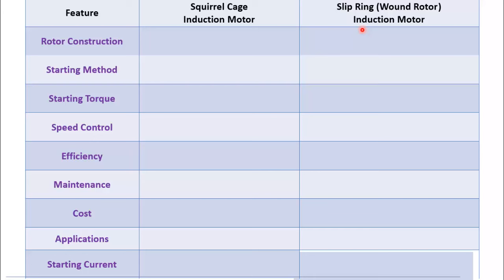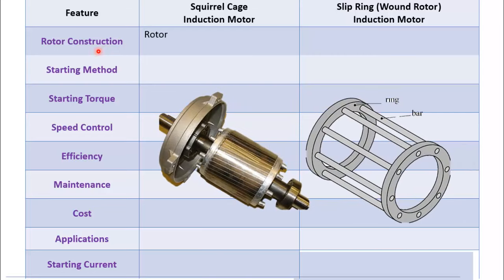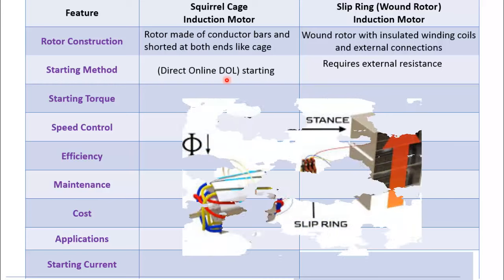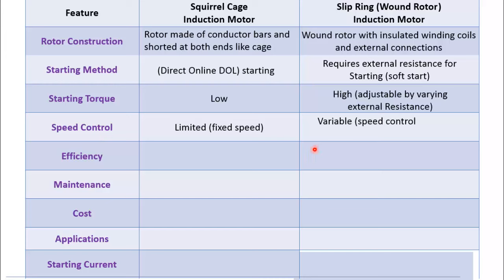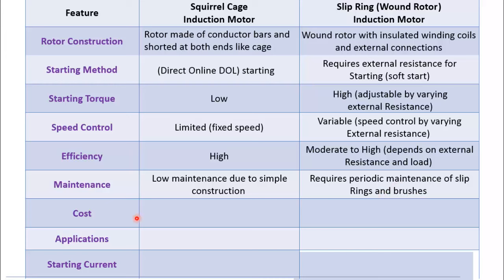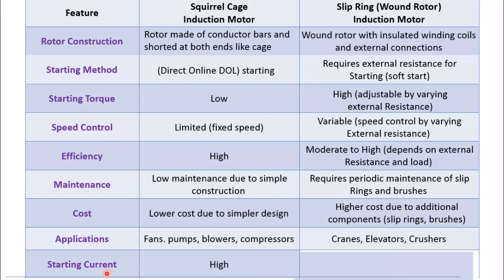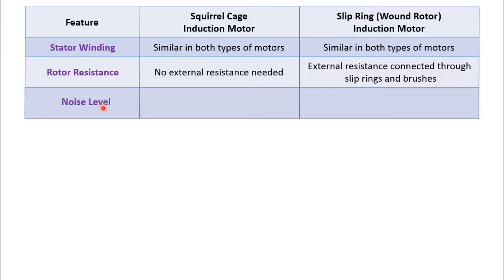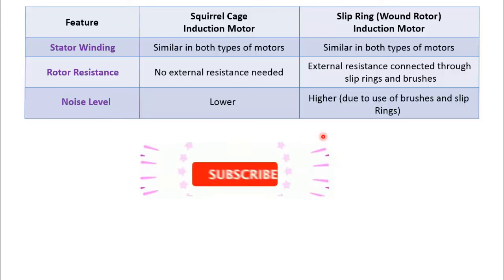Squirrel Cage vs Wound Rotor (Slip Ring) Induction Motor | Very Simple Tutorial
Squirrel Cage vs wound rotor or Slip Ring Induction Motor
The difference between slip ring wound and squirrel cage induction motors lies primarily in their construction and the way they function.

Construction:
Squirrel Cage Induction Motor: This type of motor has a rotor made of a cylindrical core with conductive bars (aluminum or copper) placed parallel to the motor's shaft. The bars are shorted at both ends by end rings, resembling a squirrel cage, hence the name.
Slip Ring (Wound Rotor) Induction Motor: In contrast, the slip ring motor has a rotor with insulated winding coils. The ends of these coils are connected to external terminals through slip rings and brushes, allowing external resistance to be added to the rotor circuit.

Starting and Speed Control:
Squirrel Cage Motor: These motors are simple and robust, commonly used in applications where constant speed is required. They start directly when connected to the power supply and have limited speed control options.
Slip Ring Motor: These motors offer better control over starting and speed. The external resistance connected to the slip rings can be varied to control the starting torque and speed of the motor, making them suitable for applications requiring variable speeds.

Applications:
Squirrel Cage Motor: They are widely used in applications such as fans, pumps, compressors, and conveyor systems, where constant speed operation is sufficient.
Slip Ring Motor: These motors are used in applications that require high starting torque or variable speed control, such as cranes, elevators, crushers, and mills.